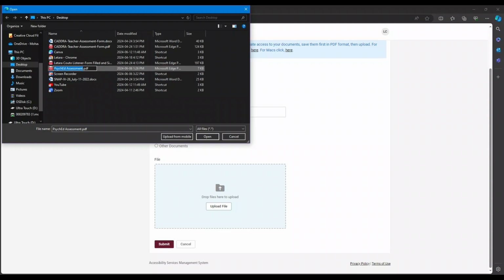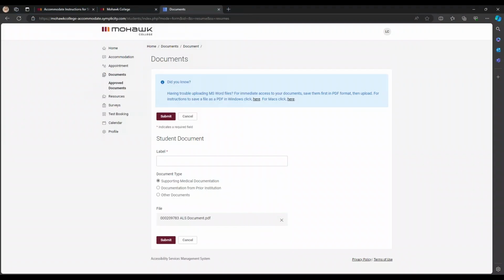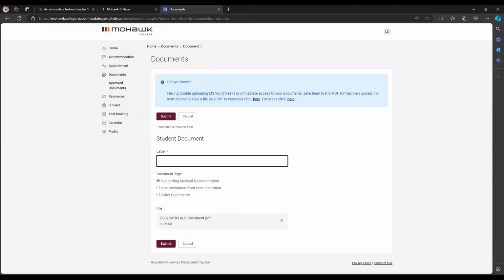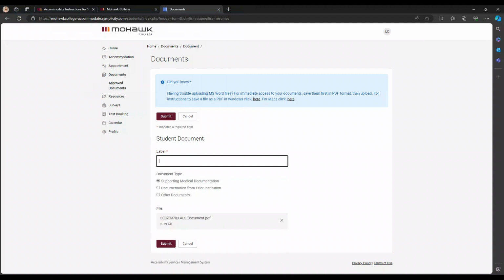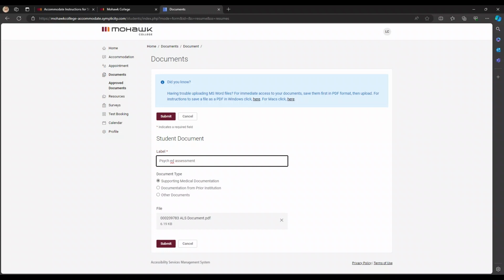Submit Your Documentation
In this video I will show you how to use the Accommodate portal to submit your documentation.

Music is licensed by Adobe Stock.